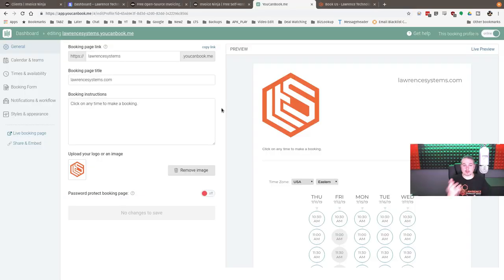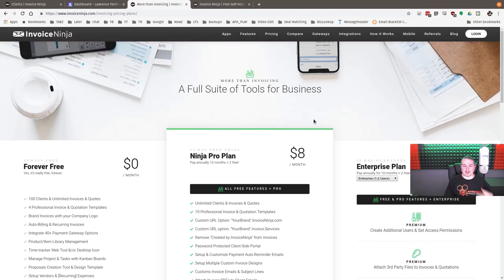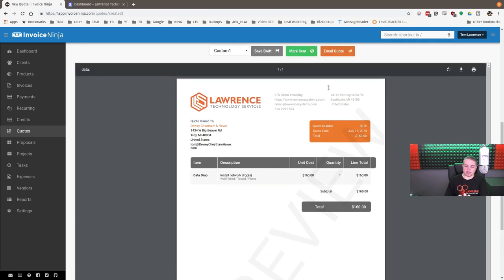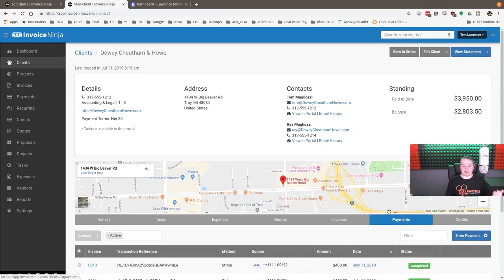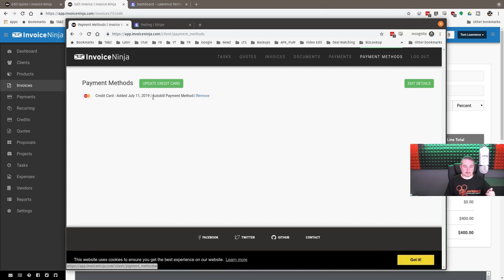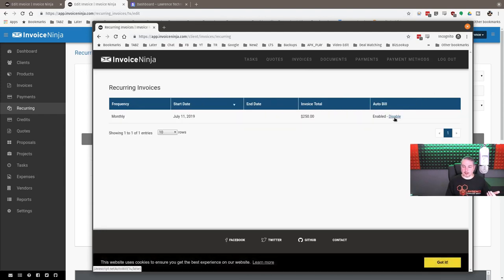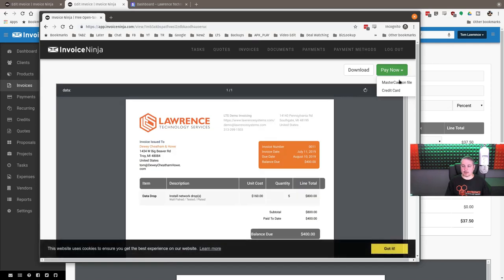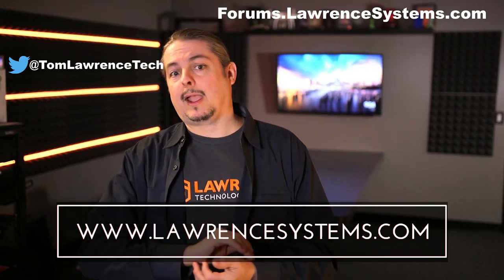Invoicing and How We Get Paid Using Stripe, InvoiceNinja, & YouCanBookMe